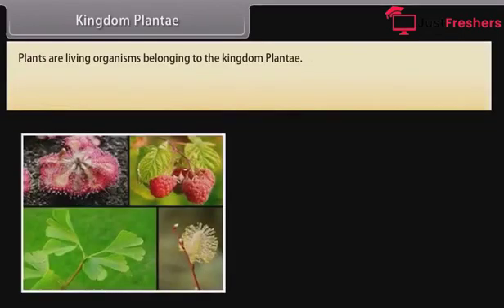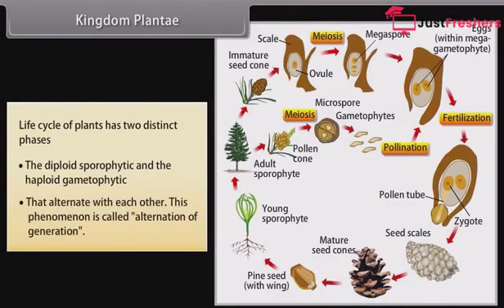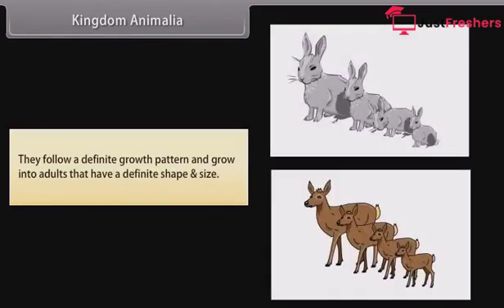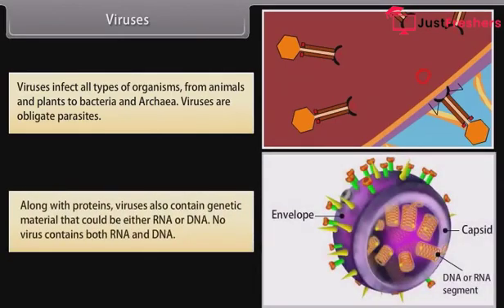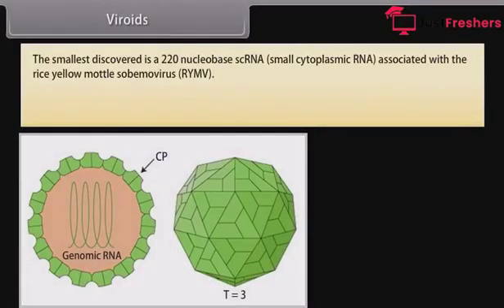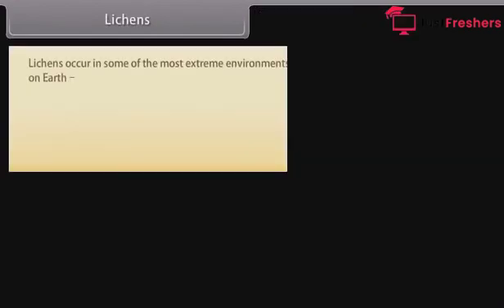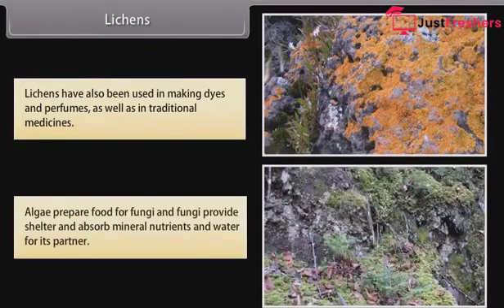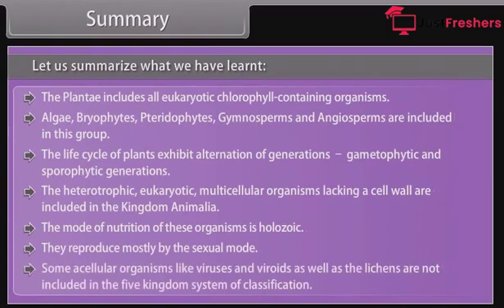Class 11 - Biology - Biological Classification Part 3/3